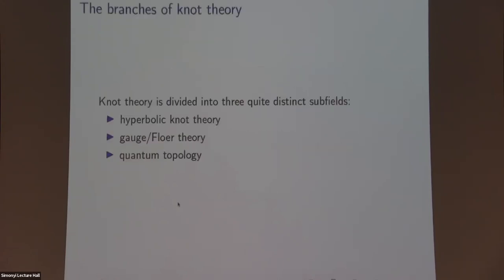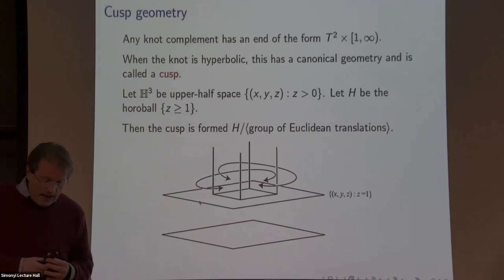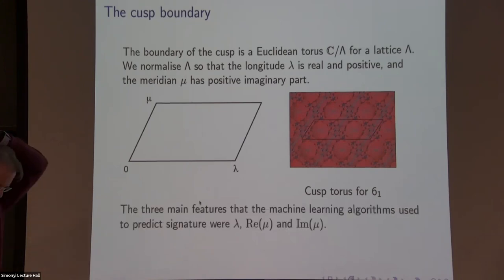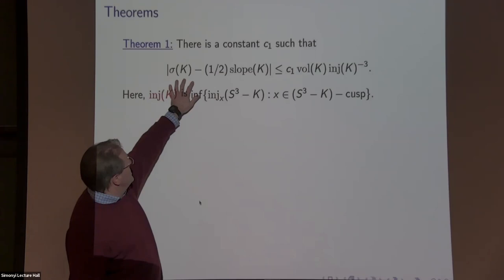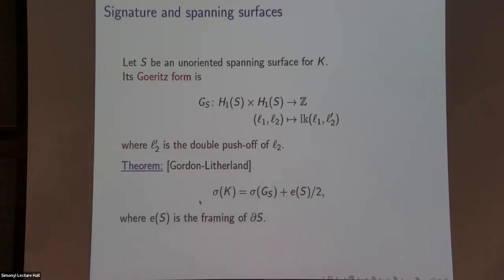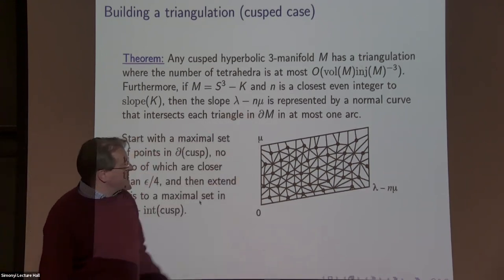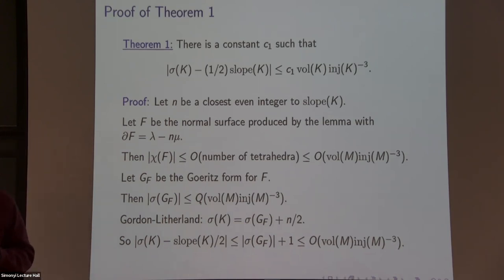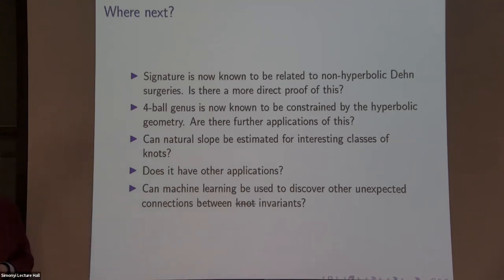The Signature and Natural Slope of Hyperbolic Knots - Marc Lackenby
DeepMind Workshop

Topic: The Signature and Natural Slope of Hyperbolic Knots
Speaker: Marc Lackenby
Date: March 30, 2022

Andras Juhasz has explained in his talk how machine learning was used to discover a previously unknown relationship between invariants in knot theory. This relationship is a connection between a classical knot invariant (the signature) and a new knot invariant (the natural slope) derived from hyperbolic geometry. In my talk, I will explain how this conjecture was formulated, verified in millions of cases, and then eventually disproved, and how two more refined conjectures were proved.